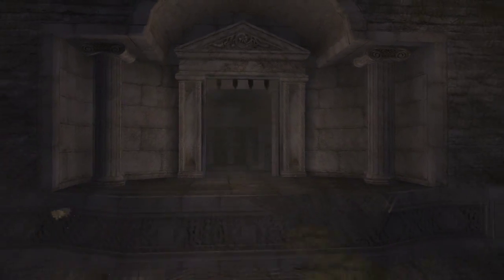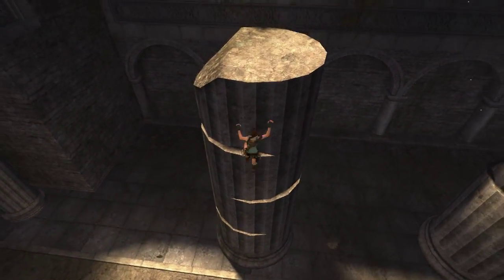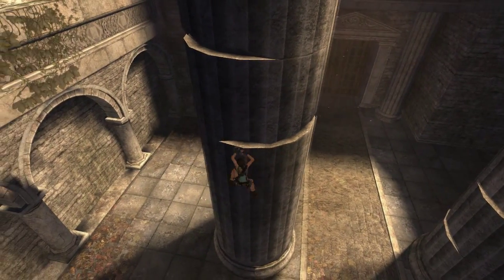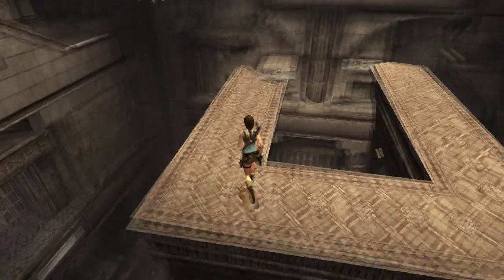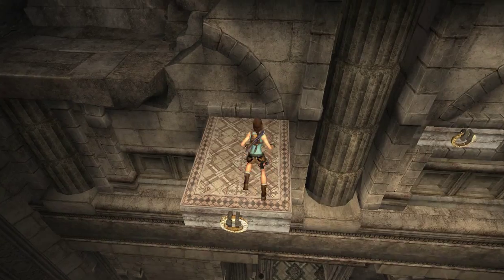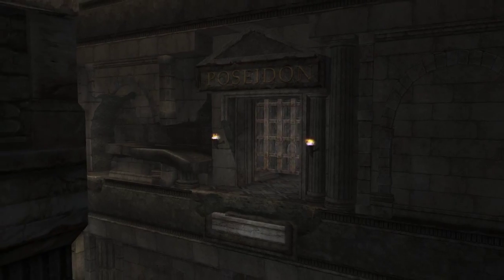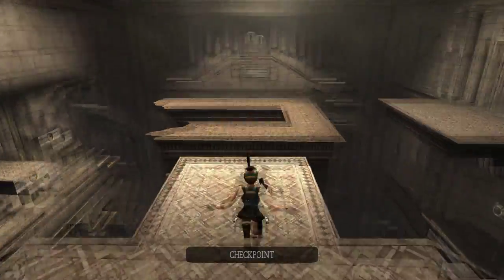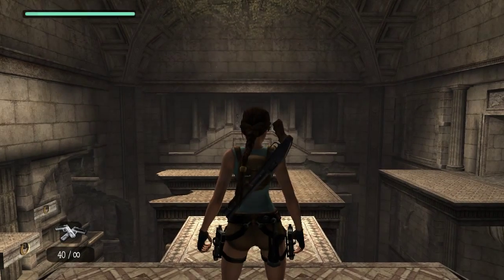Let's Play Tomb Raider Anniversary - Episode 09 - Jumping on pillars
This is the remake of the first Tomb Raider game. I'm not an expert on this series at all, but I enjoy 3d platforming games so I figured I'd give it a shot. this is a blind LP, I will miss stuff and be generally inept, but that's part of the fun (I hope).

I also make music with my band esreverse.